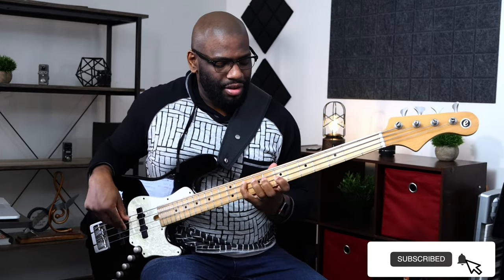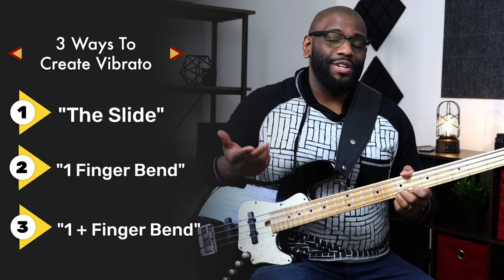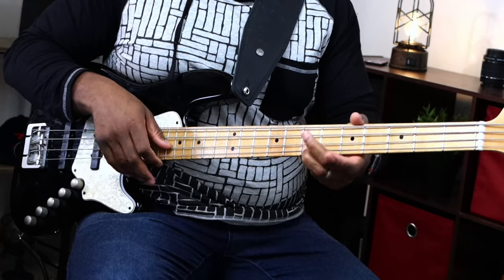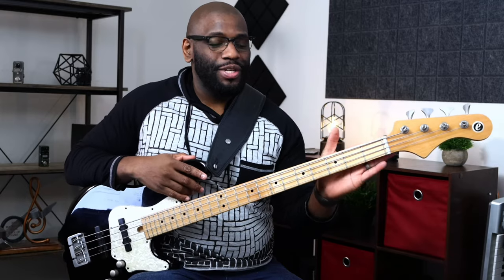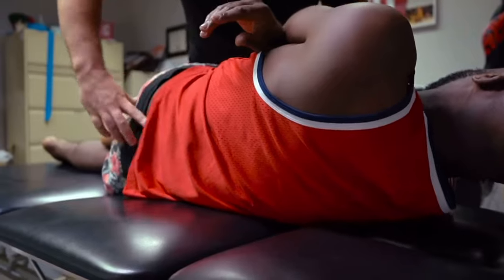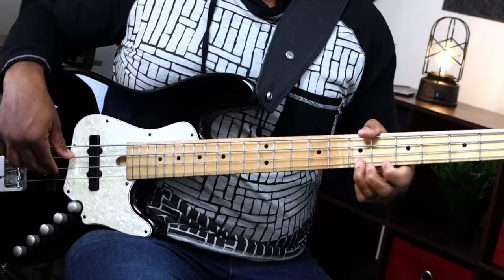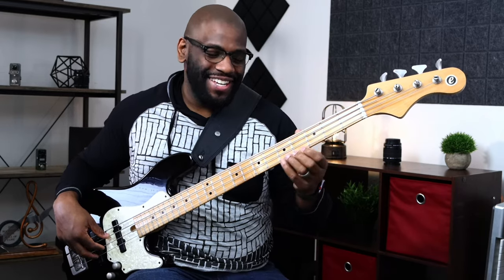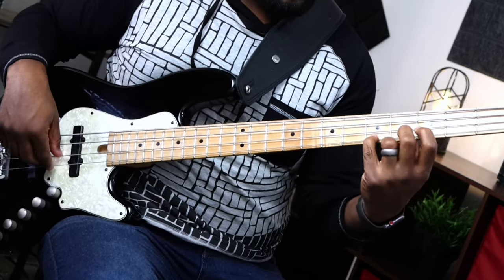Learn How to Create VIBRATO & Add Finesse to your Playing